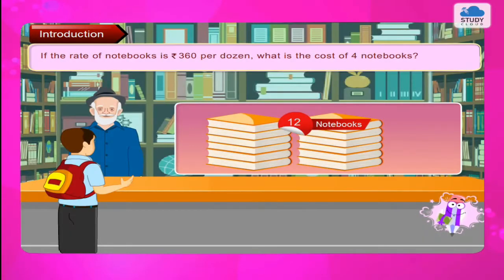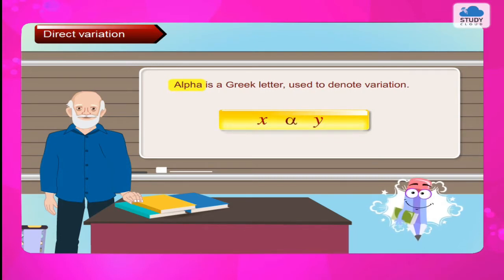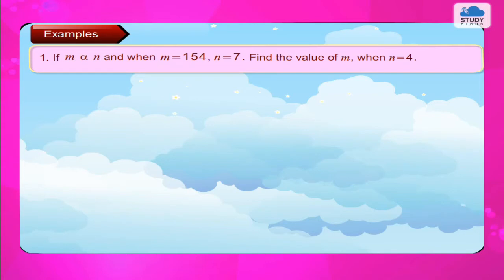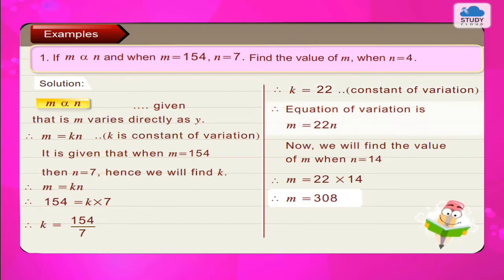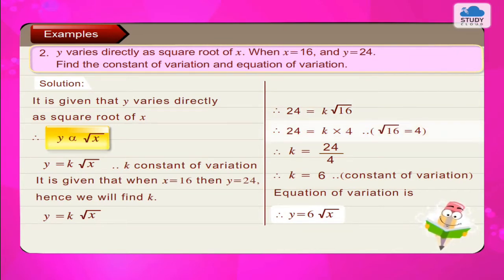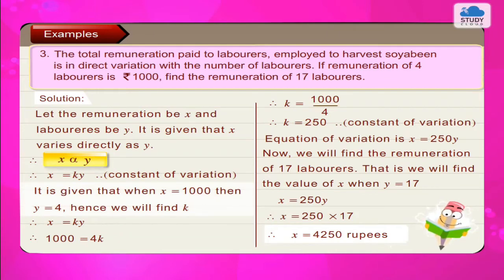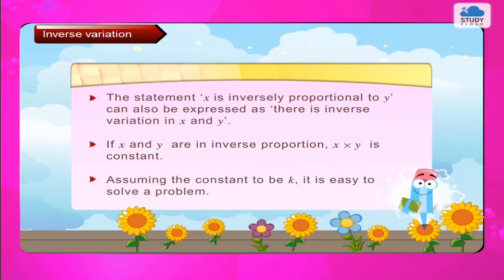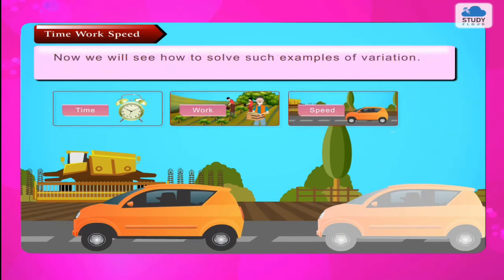Variation | Class 8 | Maharashtra State Board | Maths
Variation
Subject

The statement ‘x and y are in the same proportion’ can be written as ‘x and y are in direct variation’ or ‘there is a direct variation between x and y’. Using mathematical symbol it can be written as x α y . [α (alpha) is a Greek letter, used to denote variation.]
x α y is written in the form of equation as x = ky, where k is a constant.
x = ky or xy= k is the equation form of direct variation where k is the constant of variation.